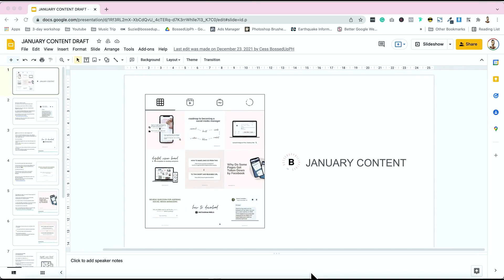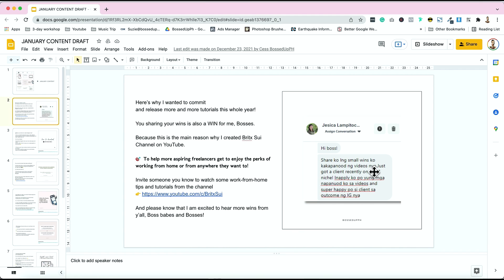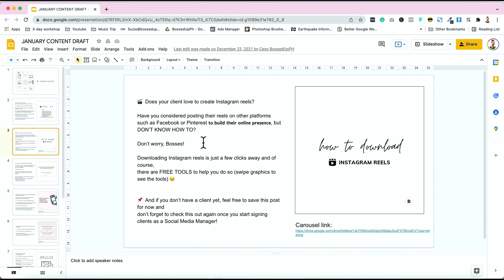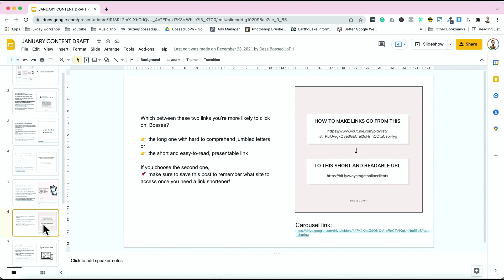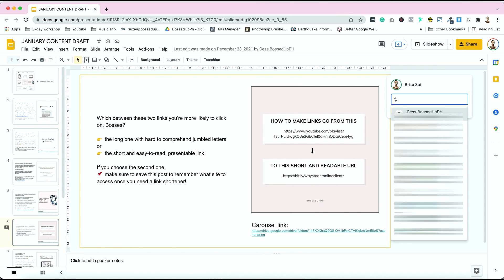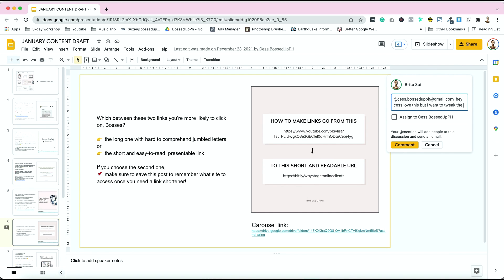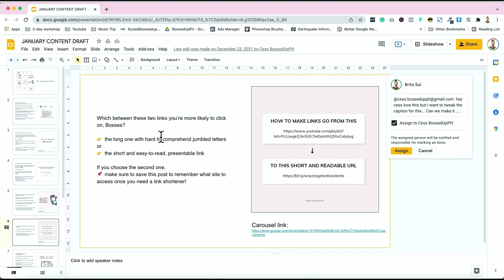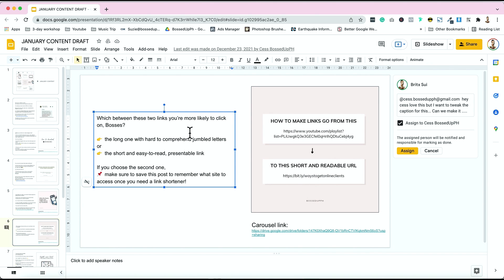Content Scheduling 101 for Social Media Managers | Content Scheduling Tools [CC English Subtitle]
Hello Bosses 👋

If you are, then this video is for you!

I've shared here:

👉 our flow from content creation to content scheduling
👉 system that you can use with your client for content approval
👉 list of social media schedulers
👉 how you can login to your client's account
👉 when is the best time to post and how frequently
👉 the types of content you can create